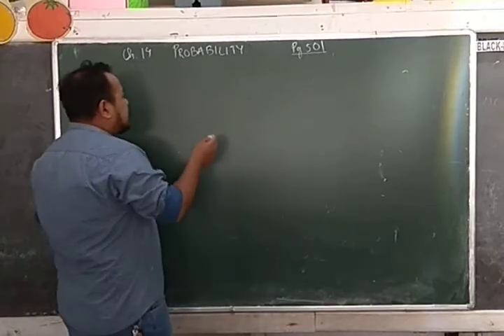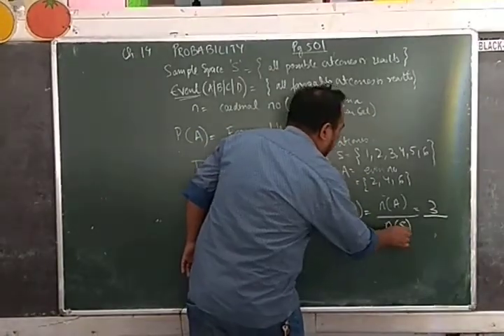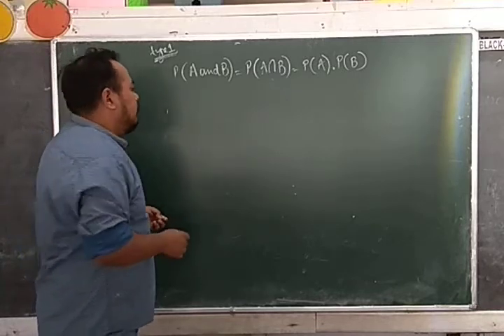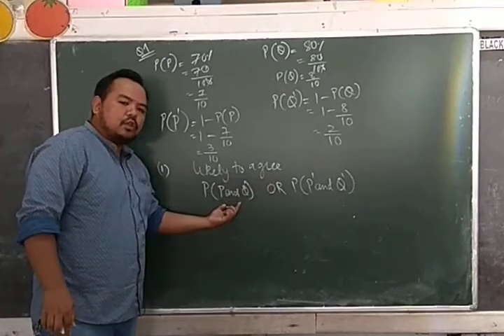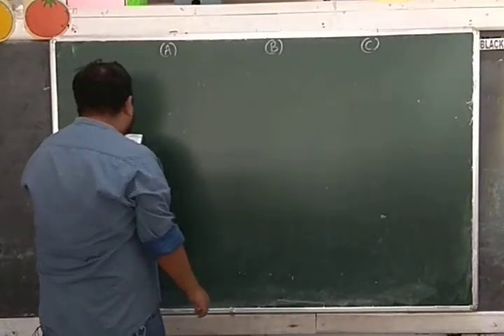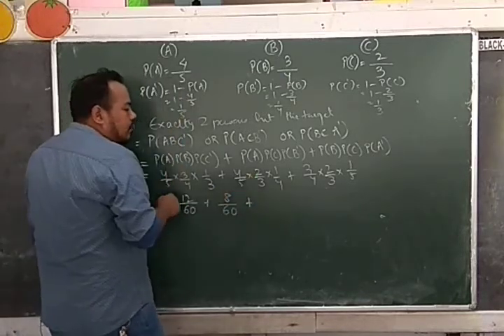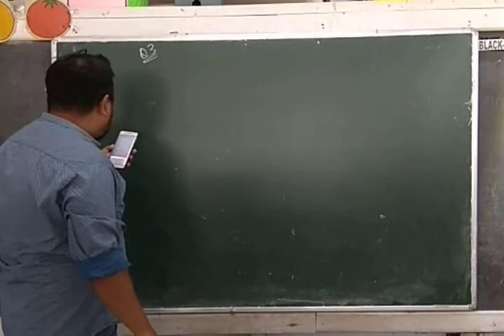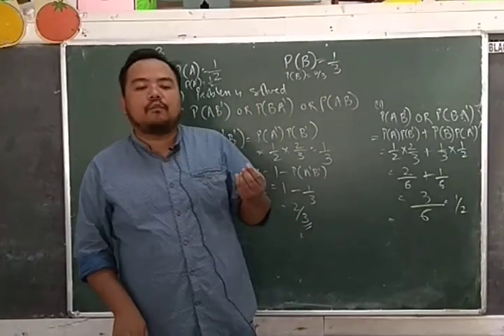Class 12 Mathematics Chapter 14 - Probability - Part 1 - Success and Failure